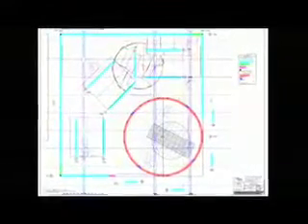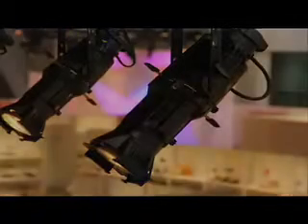Exhibit Lighting group Tools of the Trade, Webinar #2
Exhibit Lighting Group Webinar # 2, Tools of the Trade, Theatrical Lighting tutorial, special events, Exhibit Lighting Group, Best practices in lighting